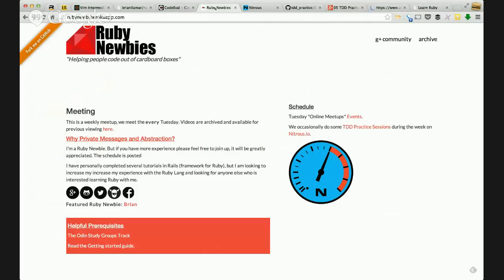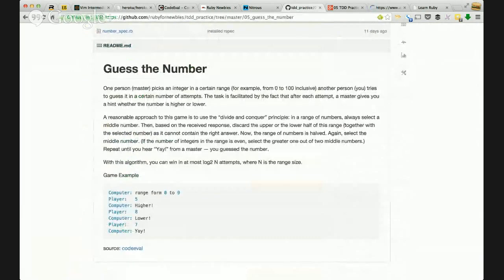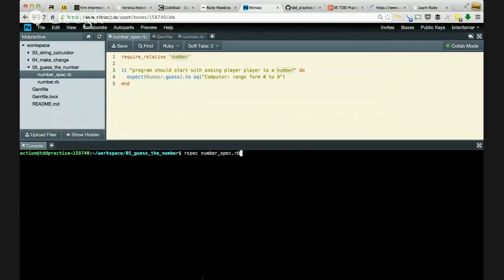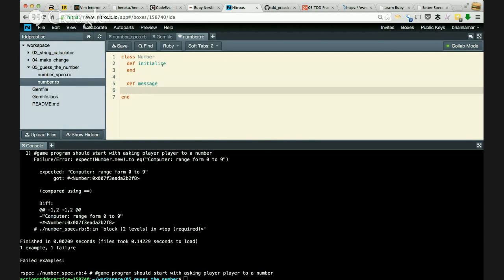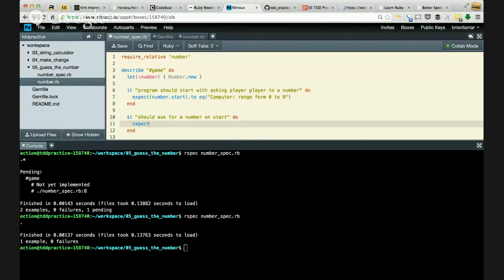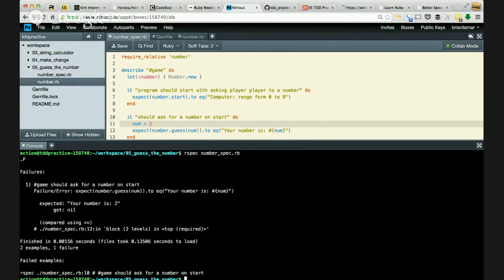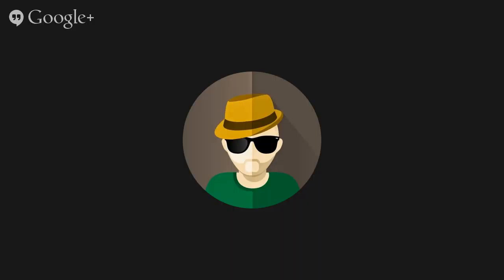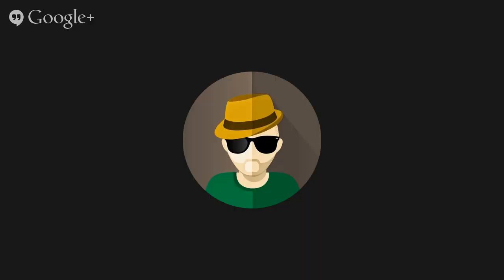TDD Practice Session - 05 - Guess the Number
The problem I have in mind for this session is a number picker.